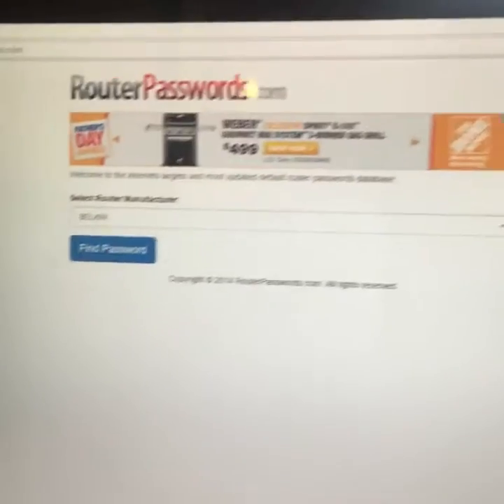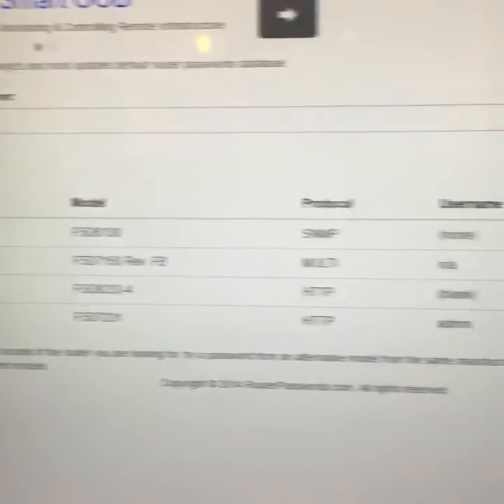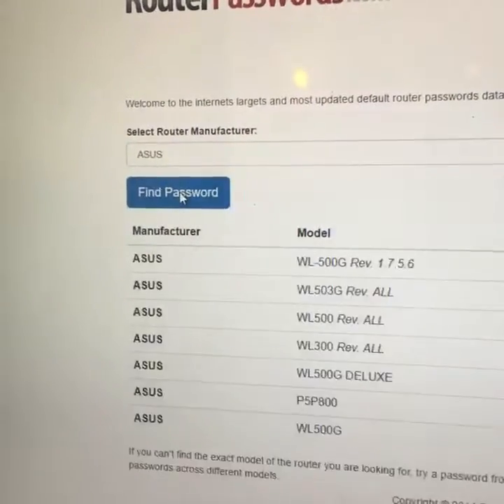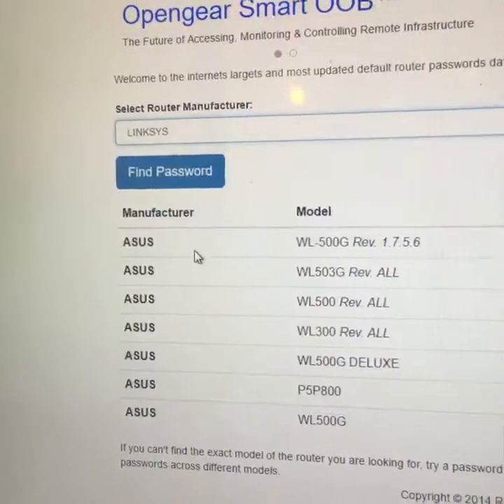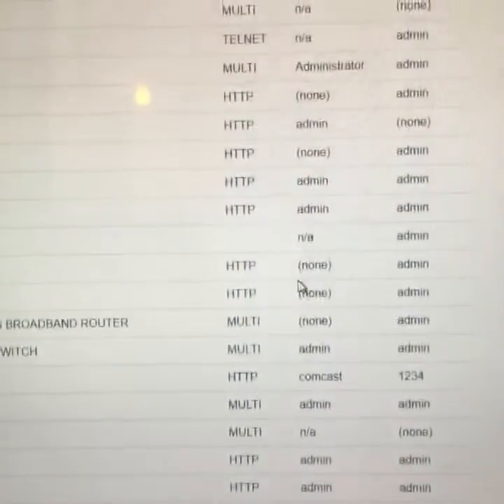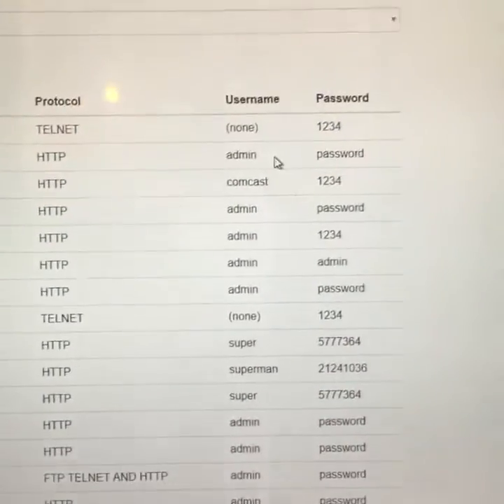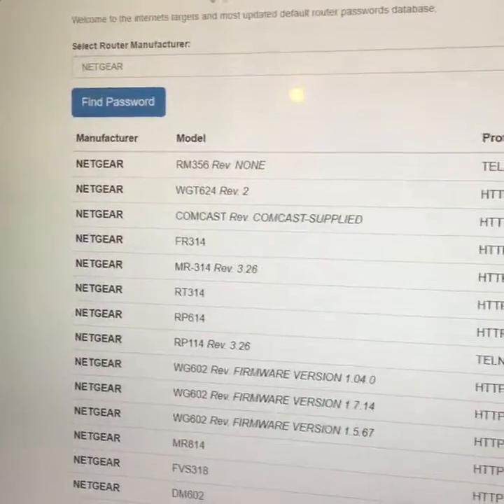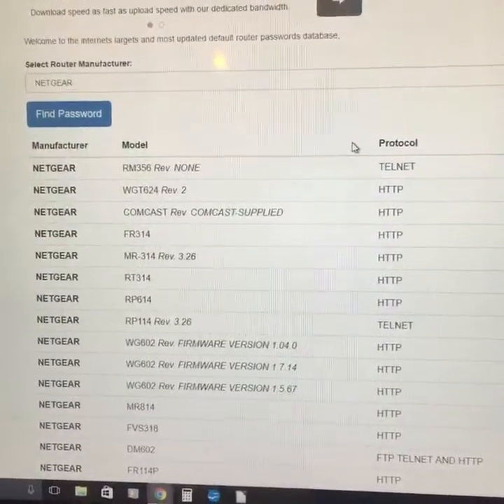Tech Tips for Non Tech People | Default Router Password Danger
Watch this video to learn about the dangers of using the default password for your router. Have questions, post them in the comments section.